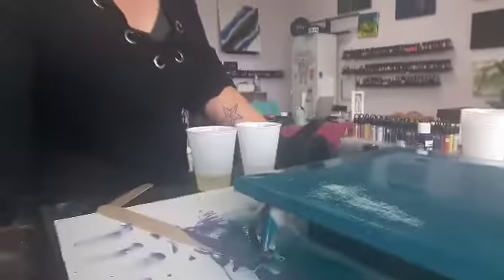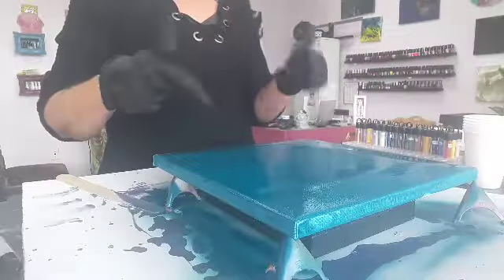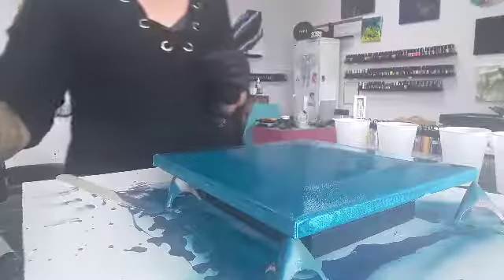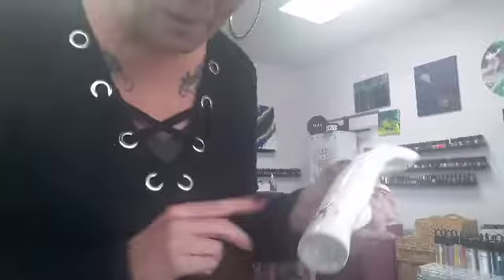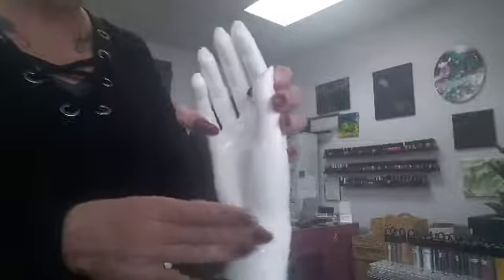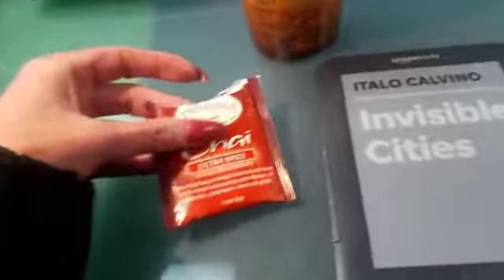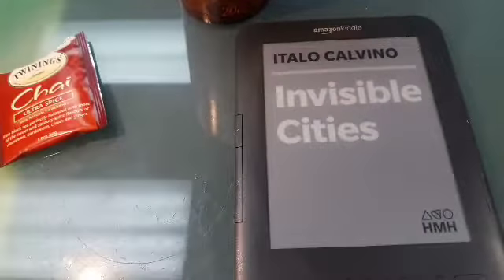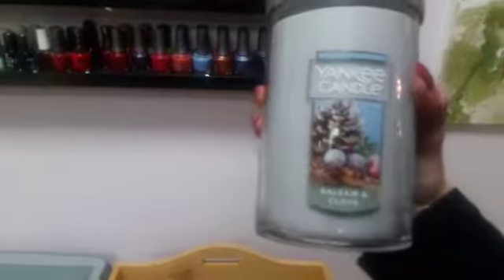Vlogmas day 5. It's a weird one. Lol.